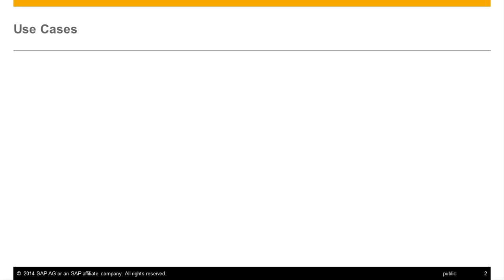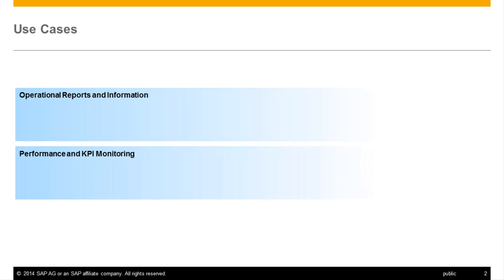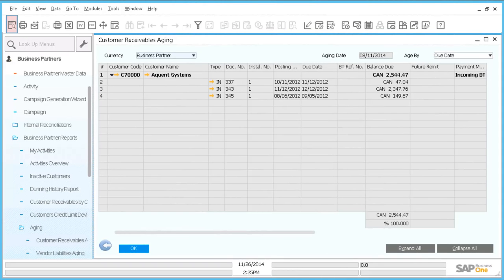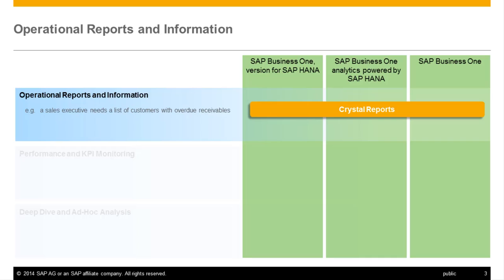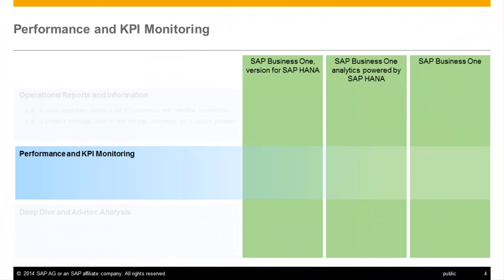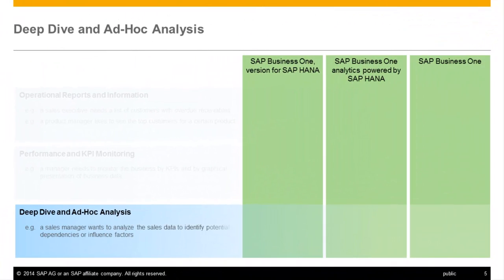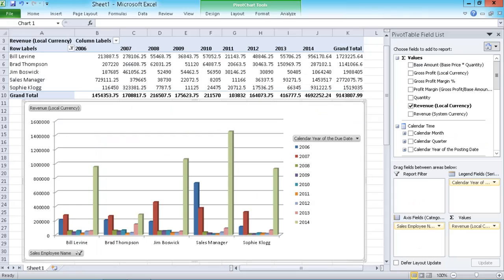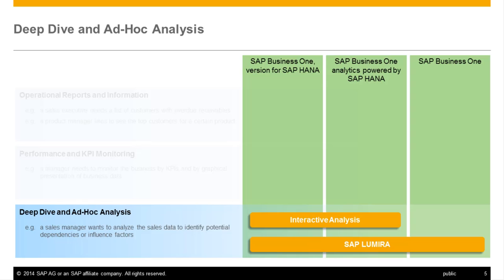Analytics for SAP Business One in 150 seconds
Learn, which analytical and reporting tools there are for SAP Business One, and when to use what.